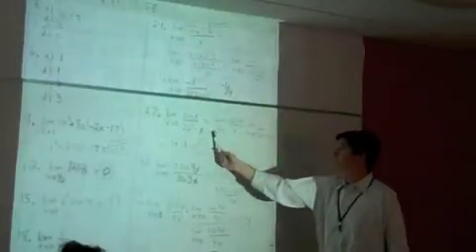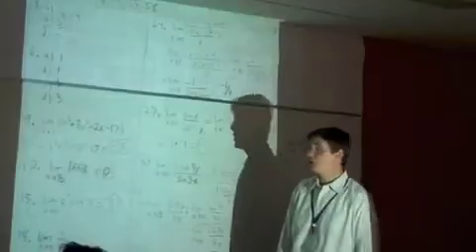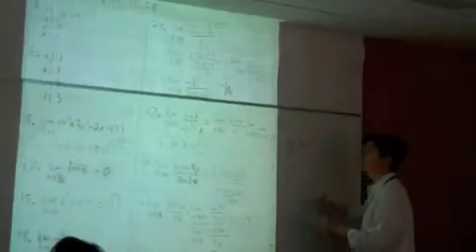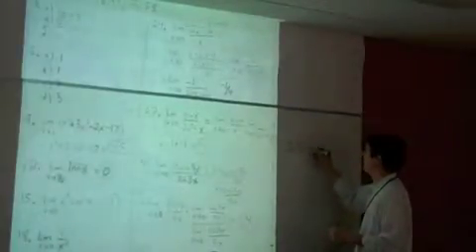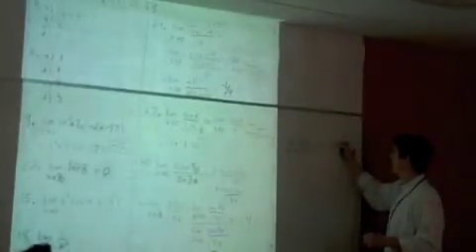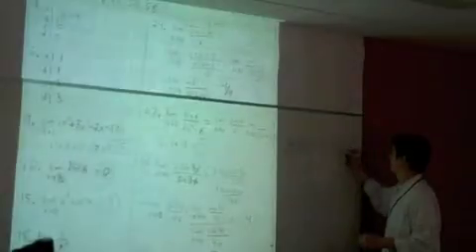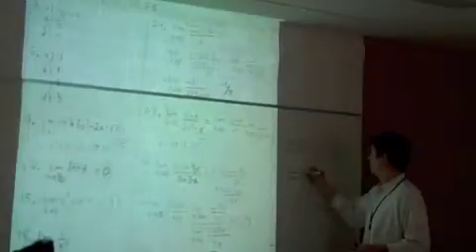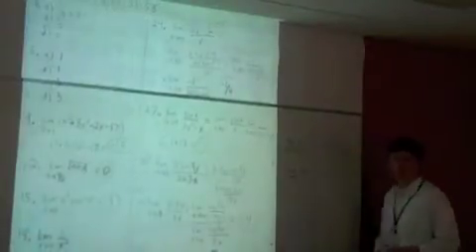Calculus 9-20-2010 part II